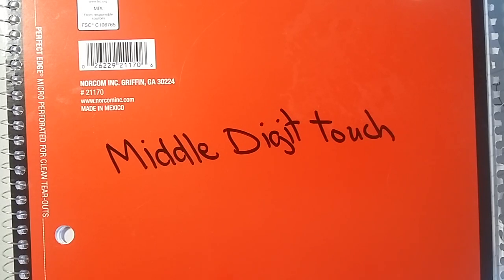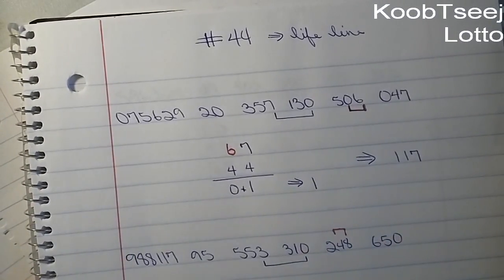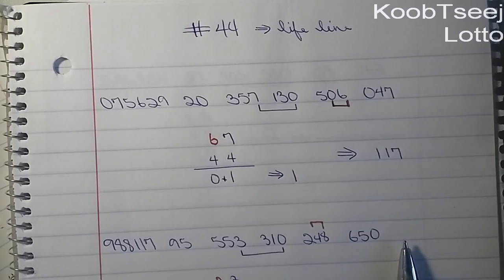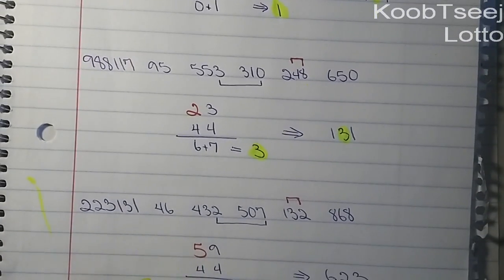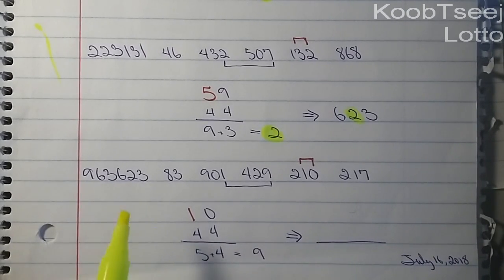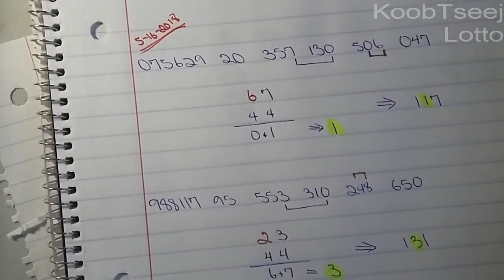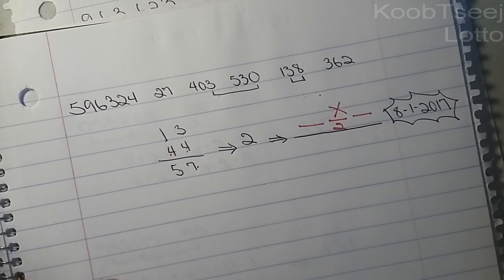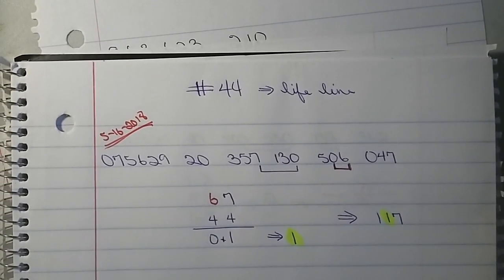thai lottery formula - middle digit formula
Here is the middle digit touch formula. I hope you enjoin the video.